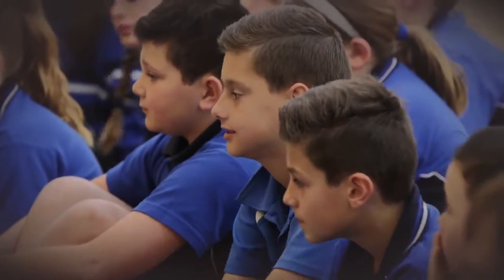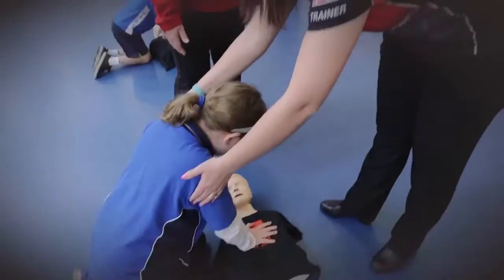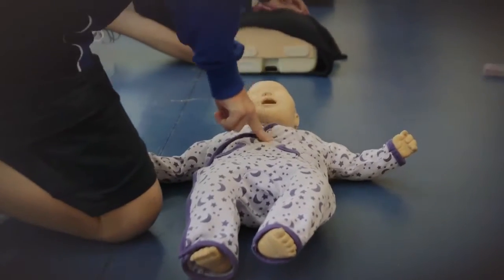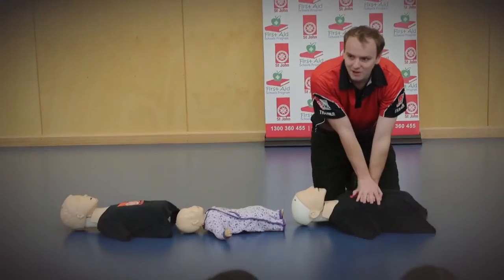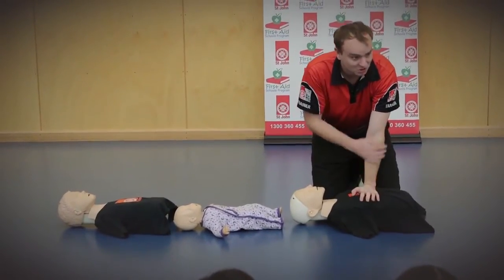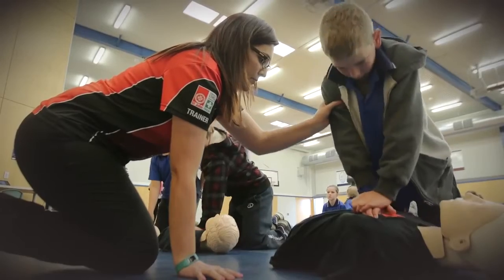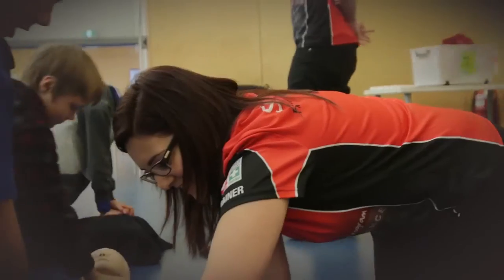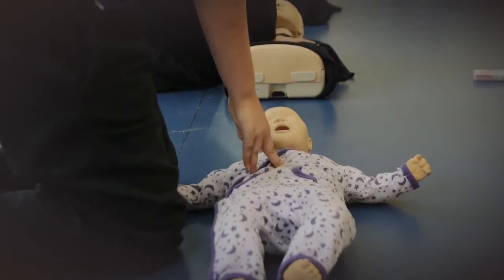St John Ambulance SA - First Aid in Schools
St John SA is committed to promoting the importance of first aid in the community and we believe there is no better place to start than in schools.